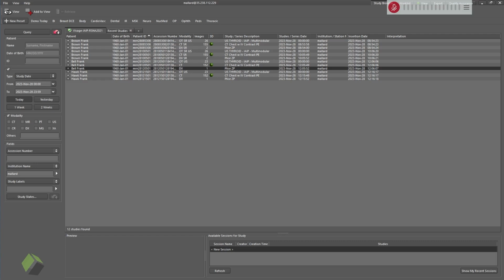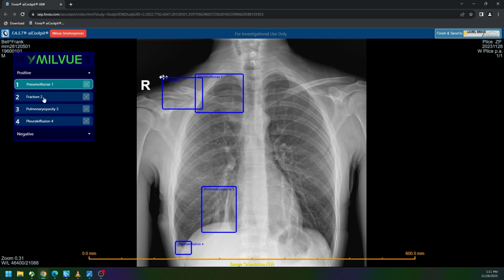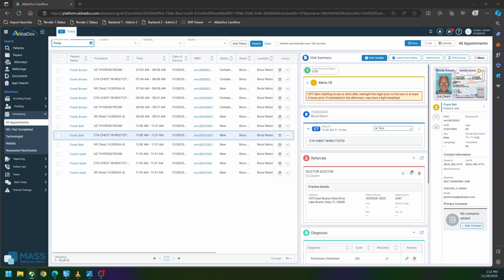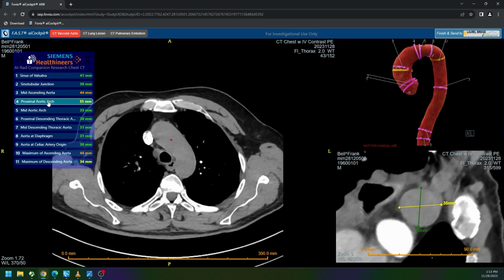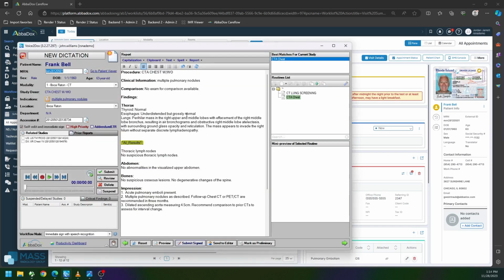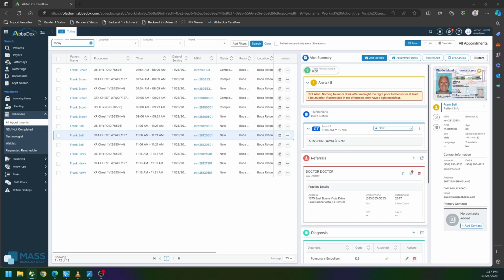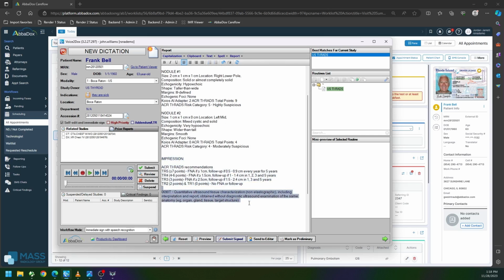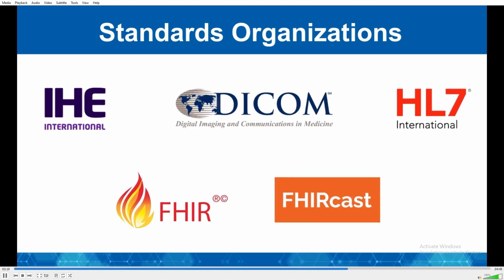Trauma to Lung & Thyroid Nodules 2023 RSNA Imaging AI in Practice Demo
In the Trauma to Lung & Thyroid Nodules Team, the scenario follows a patient who fell and had a trauma and was found to have incidental lung and thyroid nodules.